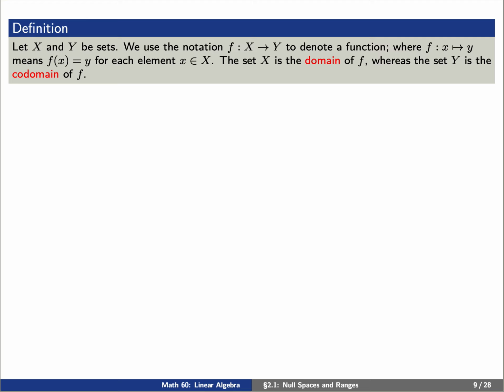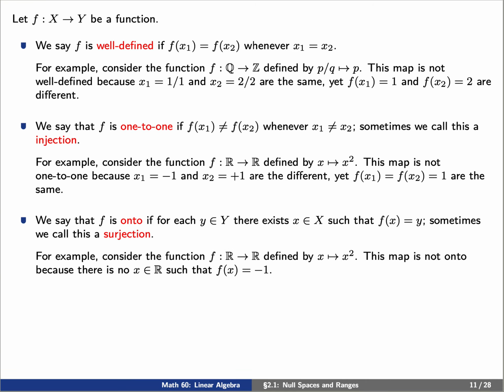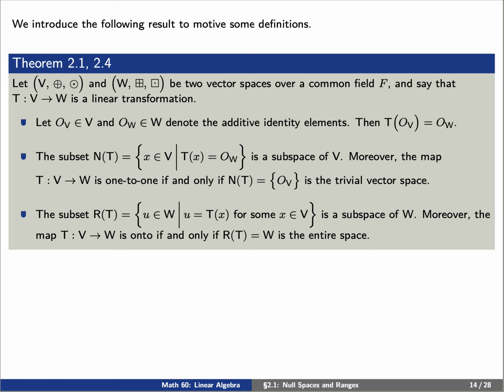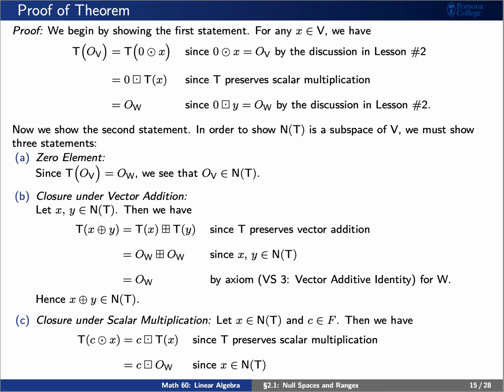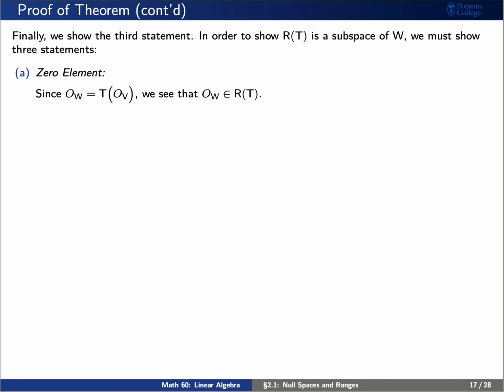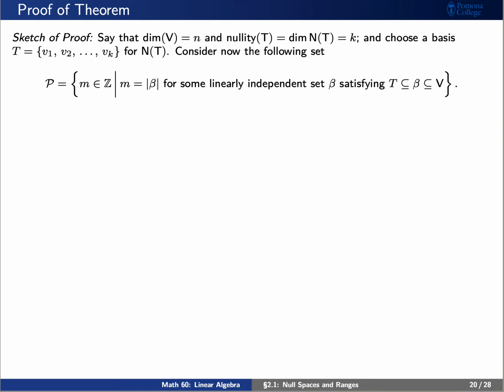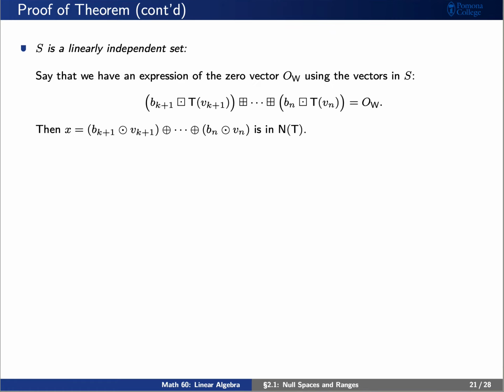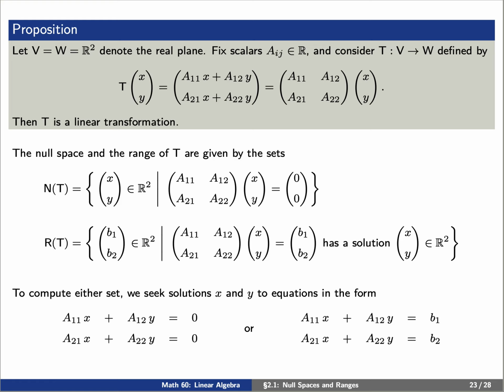Math 060: Lesson 9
This video from Friday, September 11, 2020 discusses properties of null spaces and ranges for linear transformations.